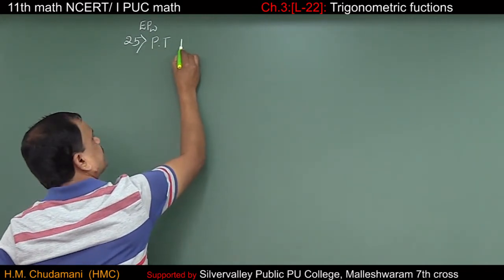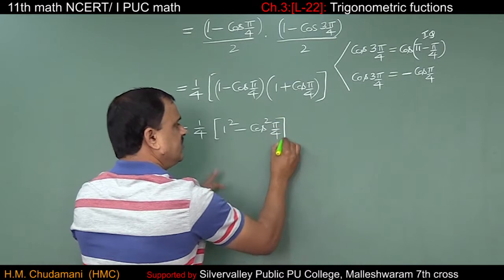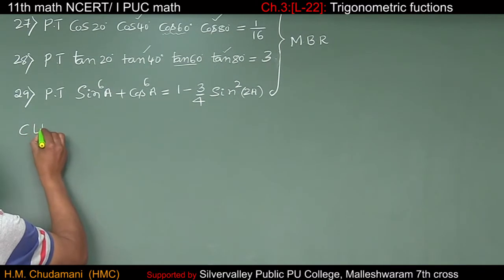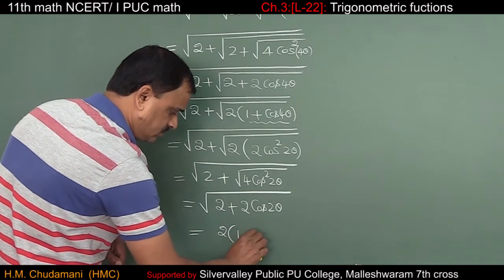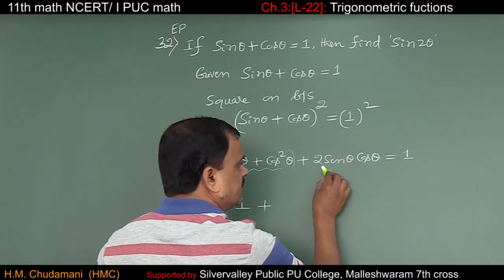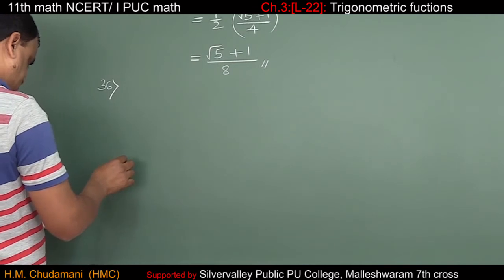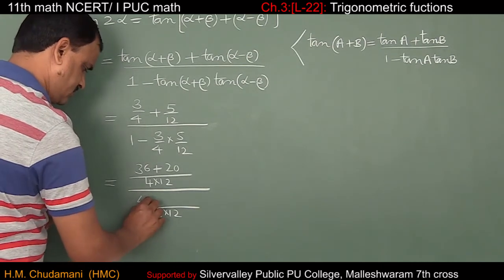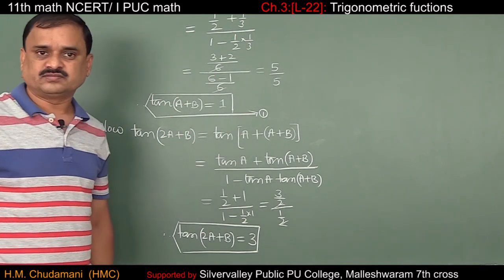Ch.3:[L-22]: problems /trigonometric functions/Silvervalley public pu college/HMC